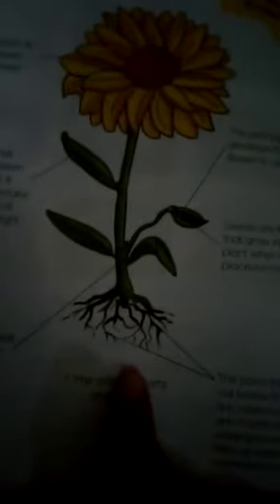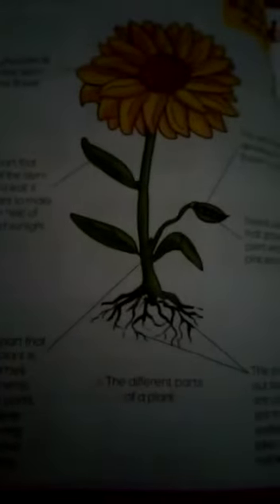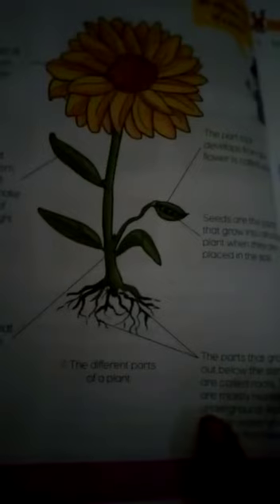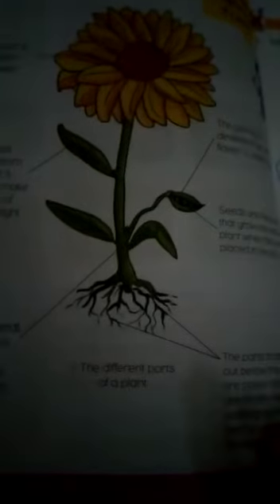Grade II Science (part I) 20-07-20 Ms.Sadia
Video from 🪔Fatima🪔